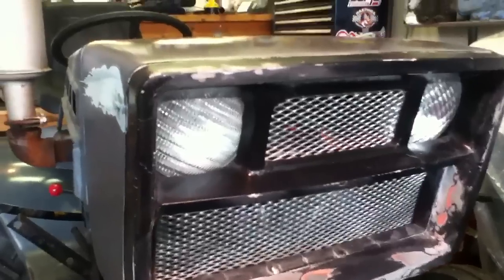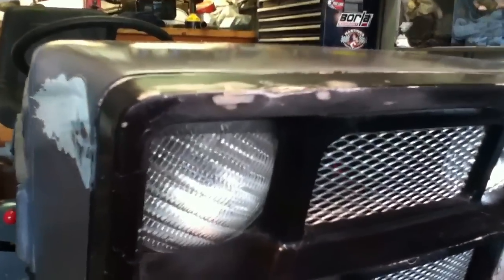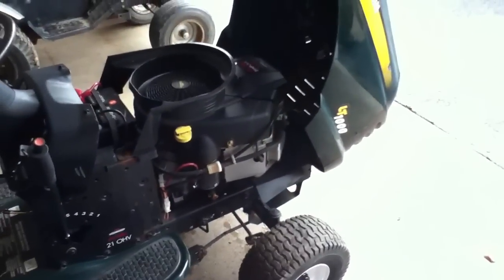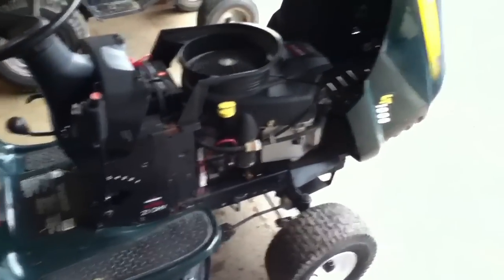5 month cold start of the Craftsman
Did a 5 month cold start on the Craftsman and sanded the nose cone on the 18/6.